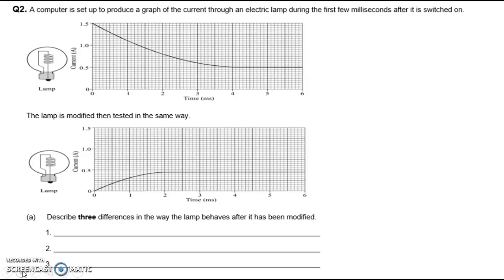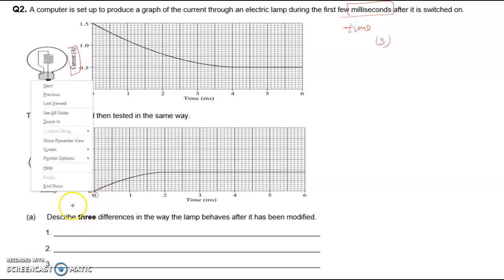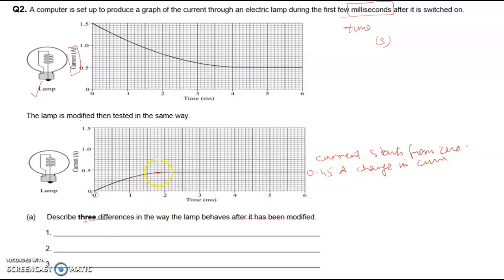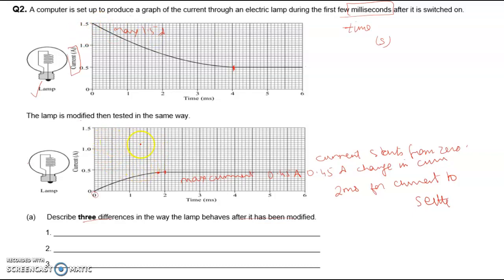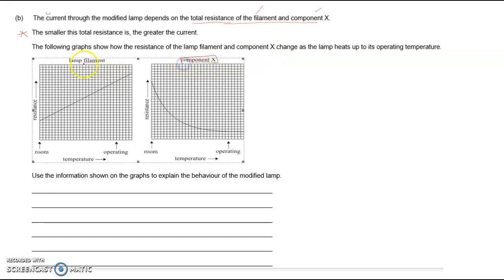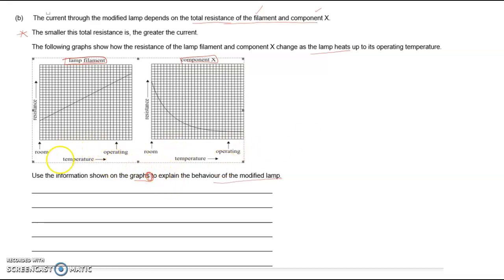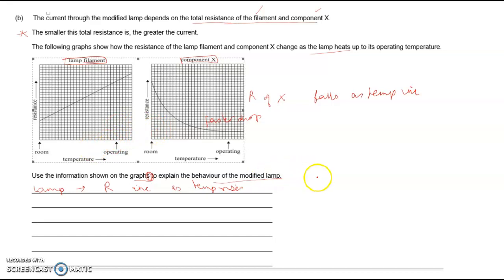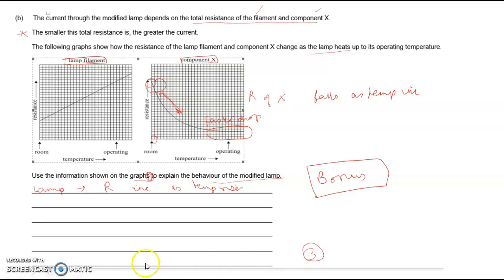Thermistor practice qs 2